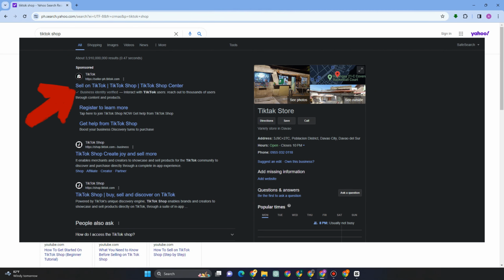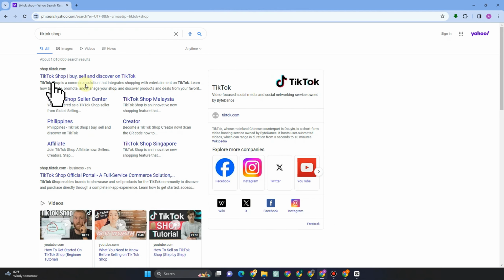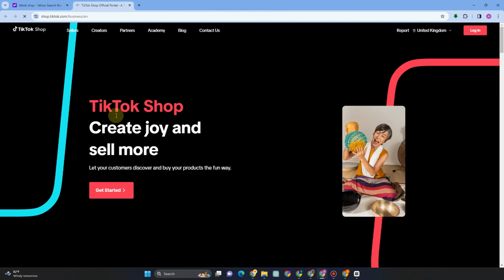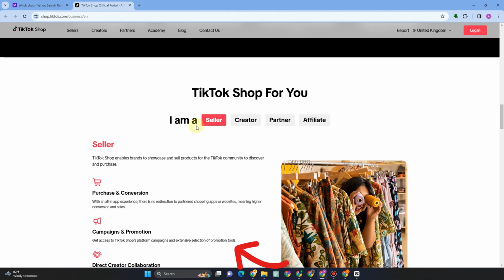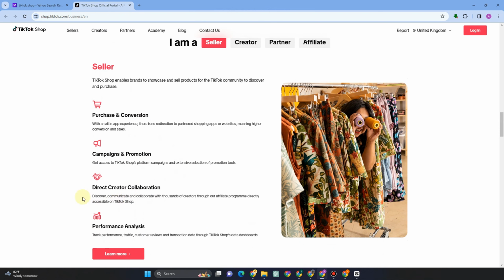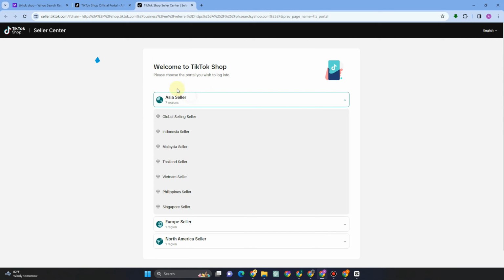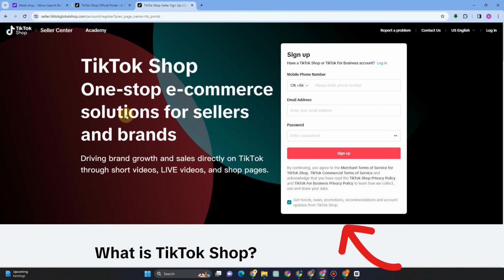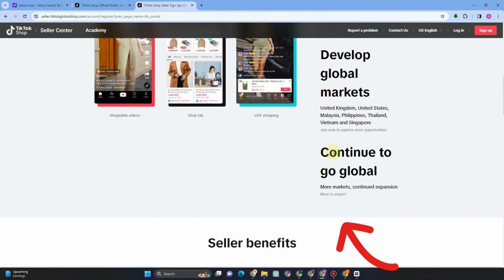How To Find TikTok Shop On PC 2024 (Full Guide)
How To Find TikTok Shop On PC

Curious about how to find the TikTok Shop on your PC? You're in the right place! In this video, we'll guide you through the process step by step, so you can easily browse and shop directly from your desktop.

With TikTok's Shop feature, you can discover trendy products and shop from your favorite creators without ever leaving the platform. We'll show you exactly how to access the Shop section on TikTok using your PC browser, making it convenient to explore and purchase items that catch your eye.

No need to switch devices or miss out on exciting finds – watch our tutorial and unlock the power of TikTok Shopping right from your computer.